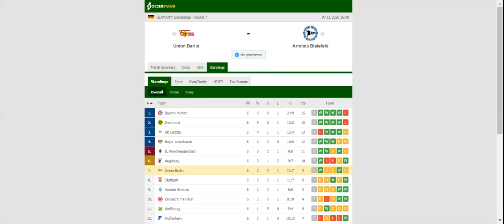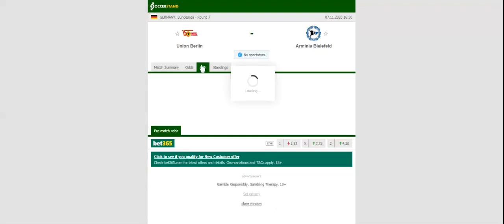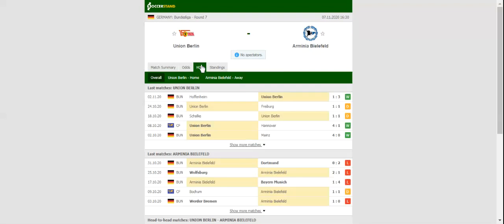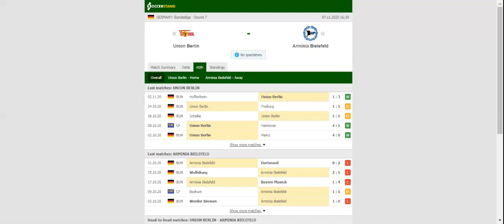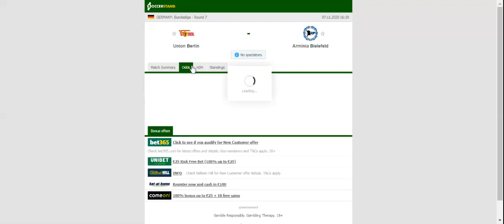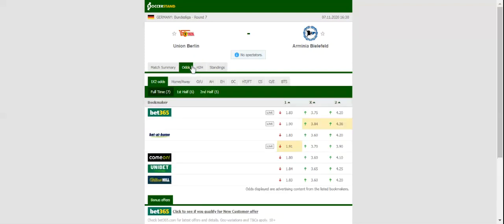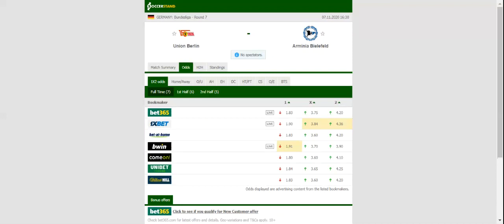UNION BERLIN VS ARMINIA BIELEFELD PREDICTION & BETTING TIPS - 07/11/2020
2021 college football predictions,
2019 college football predictions,
2020 ncaa football predictions,
nc state football predictions 2020,
2020 nebraska football predictions,
2020 uga football predictions,
10 football predictions 2020,
football songs,
football vines,
football skills,
football daily,
football games,
football khela,
football live,
football pump up,
football anime,
football analysis,
football asmr,
football agility drills,
football american,
football academy,
football anthem,
football boots,
football big hits,
football bloopers,
r/b football,
f c b football,
mattyb football,
s.a.b football,
football chants,